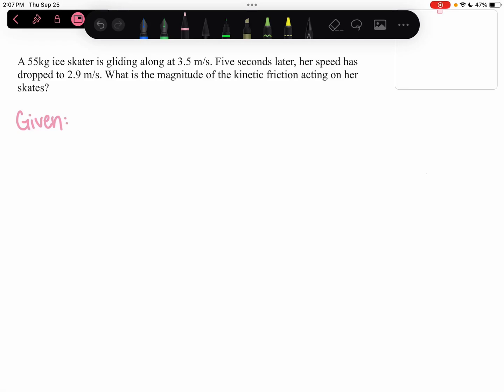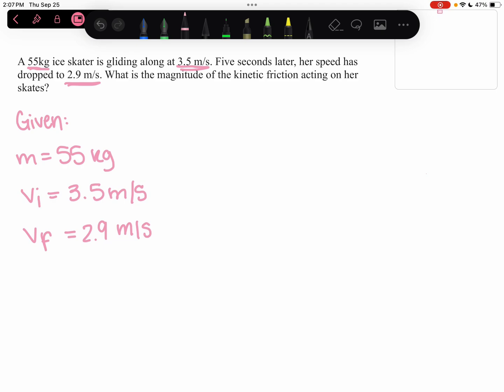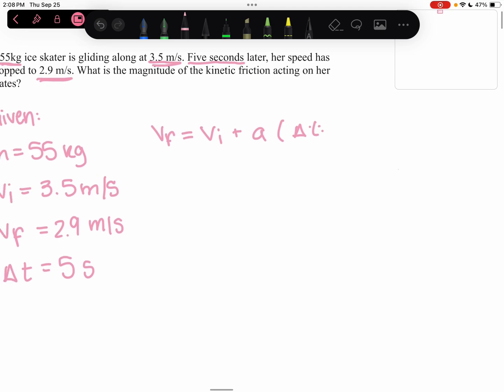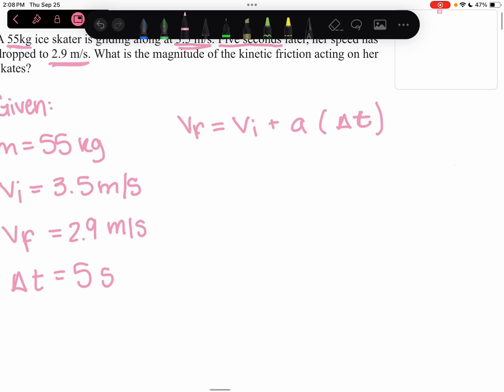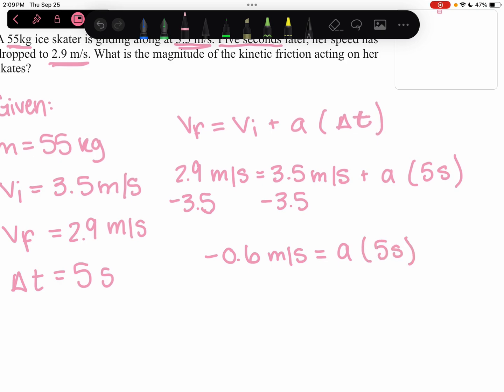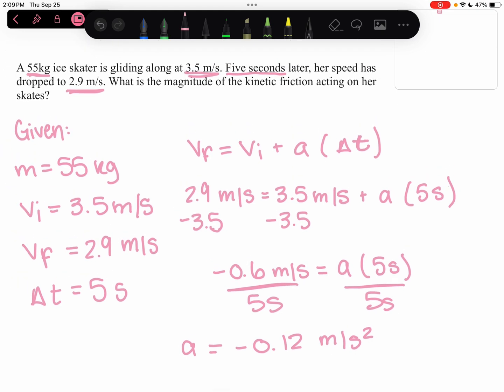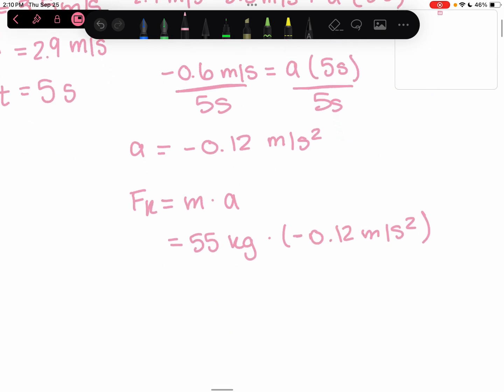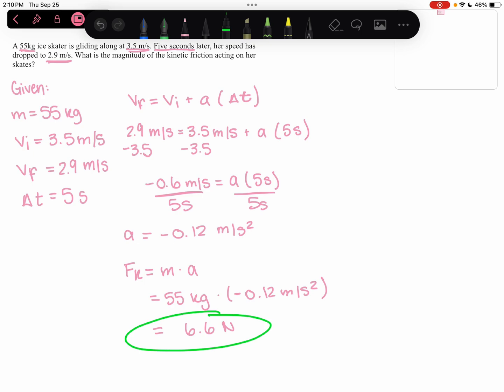Chapter 4: Forces and Newton’s Laws of Motion practice problem 25